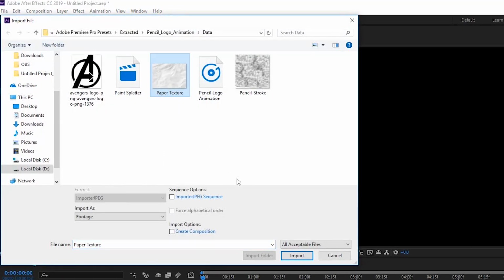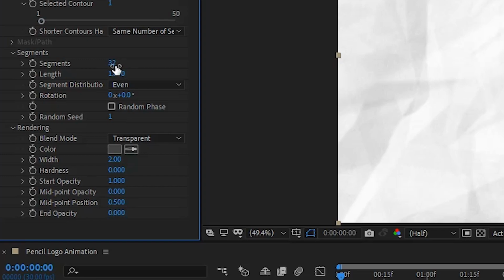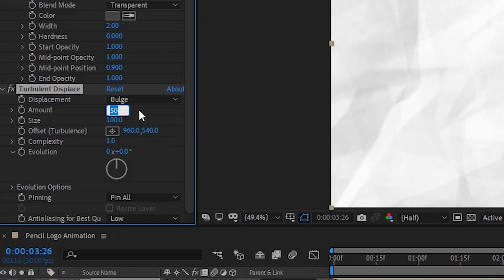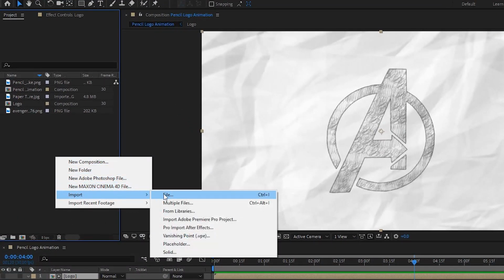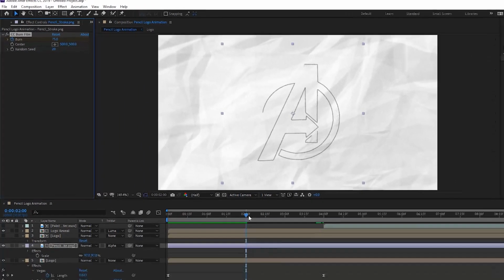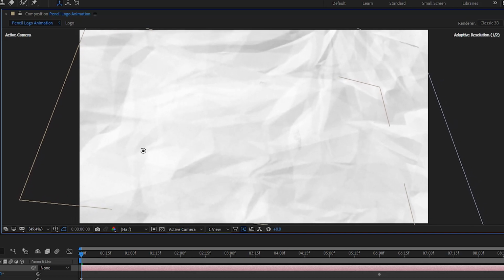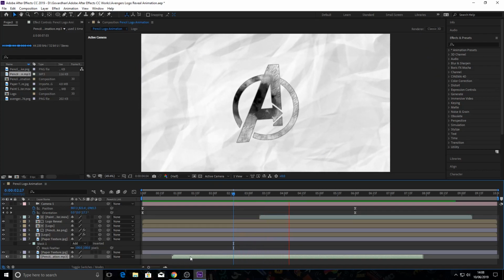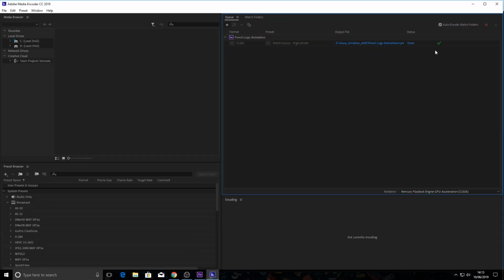Scribble Logo Reveal - After Effects Tutorial - Make Professional Intro In 10 Minutes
Hey Everyone,
This is a tutorial of how to make a scribble logo reveal in After Effects. I am using Adobe After Effects CC in this tutorial. It's  just a few simple steps, and you will get a realistic Logo Animation. This Tutorial will also cover some basic steps of, How to use a camera in After Effects, How to make realistic pencil logo animation, Logo animation in After effects, as well as, How to make a Quick logo animation in After Effects.

To Make this Video
Screen recorder : OBS Studio
Video Editor : Adobe Premiere Pro CC